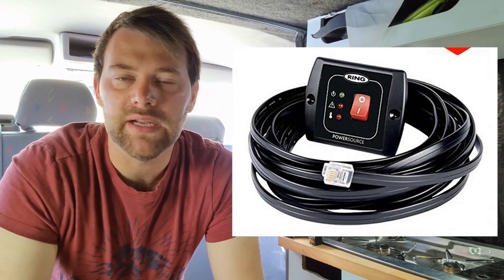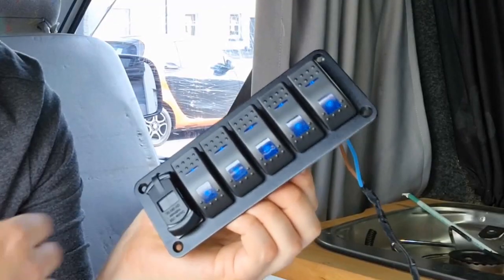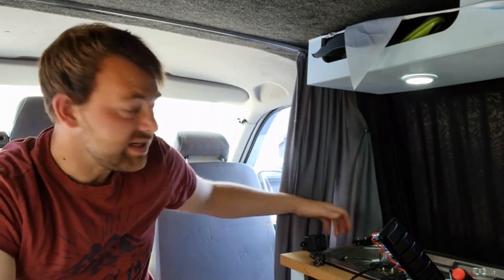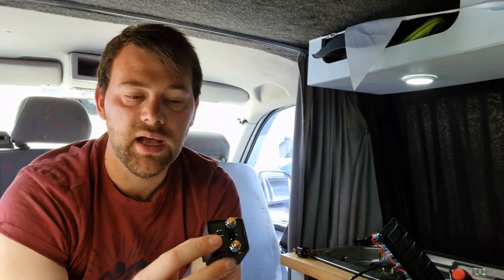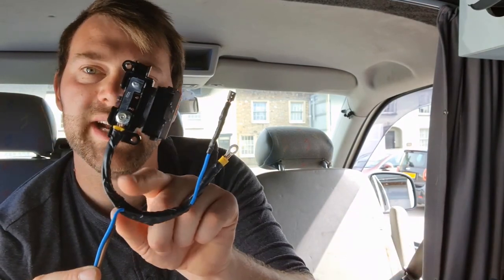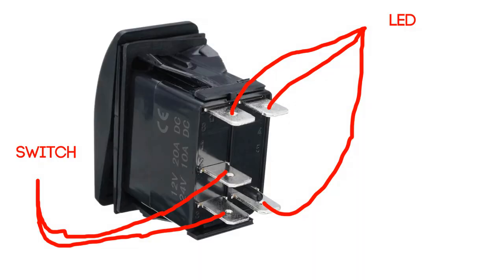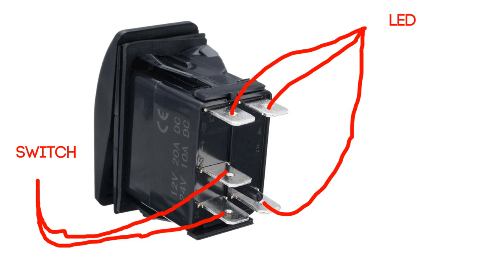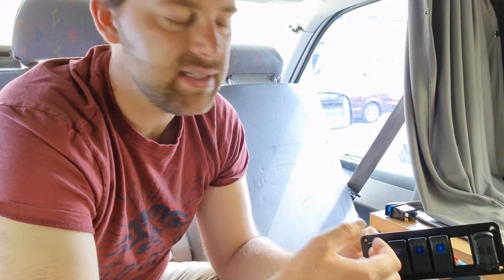HOW TO: Fitting a 12v Inverter Remote Power Switch to a Campervan | VW T5 Build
In this video I fit a 12v remote inverter switch which lets me turn the inverter off and on from a simple press of a button.

This is the 6 gang version of the SWITCH (mine was 5 gang and volt gauge)

200a / 12v Relay

If you like the images I take and want to help sponsor this channel, you can see most of my images for sale on my etsy

600w pure sine inverter, Great bit of kit